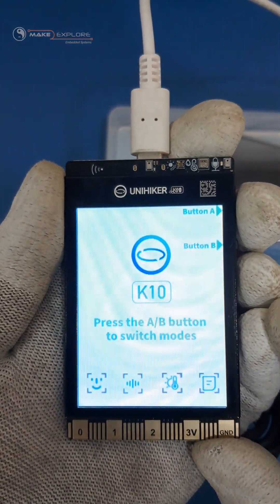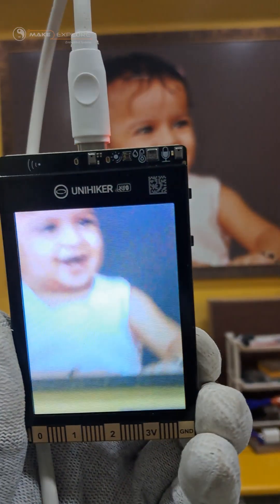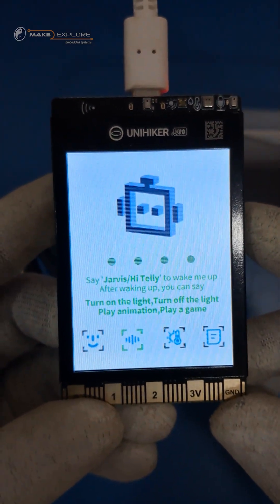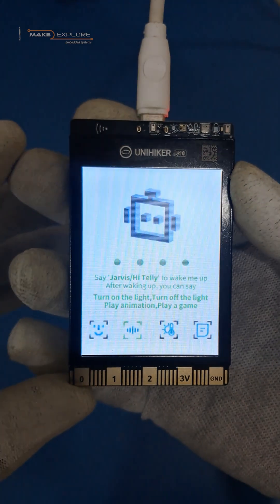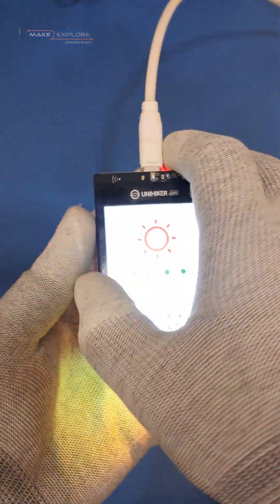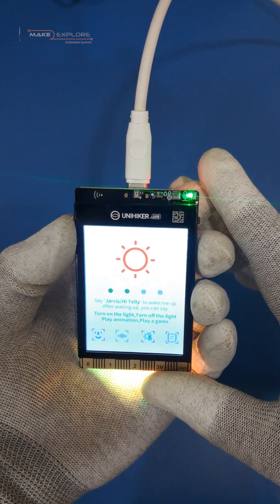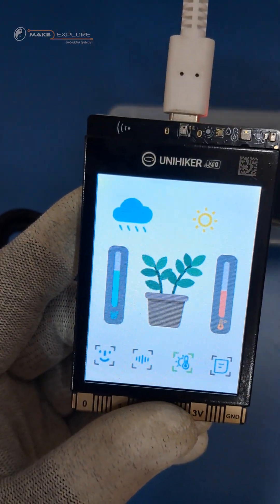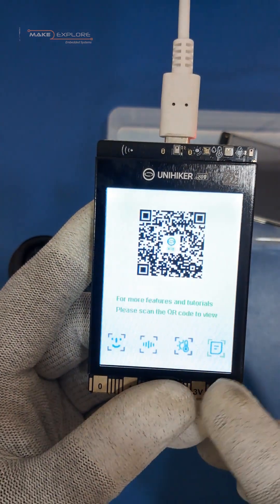AI on One Board - UNIHIKER K10 Live Demo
UNIHIKER is a series of new-generation learning devices specifically designed for exploring artificial intelligence, while also supports coding, scientific exploration, and IoT applications. Equipped with a large color screen, integrated Wi-Fi, Bluetooth, various sensors, and extensive expansion interfaces, they offer a brand-new experience. Currently, the UNIHIKER series includes two models: UNIHIKER K10 and UNIHIKER M10. We're reviewing K10 version in this video.

🎵 Music Credits -
Track: INOSSI - Dawning (Official)